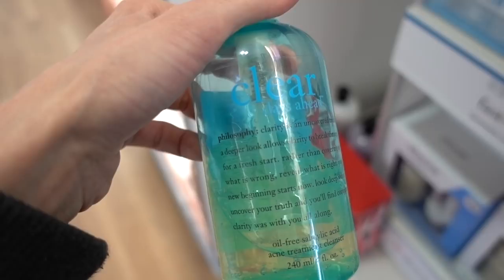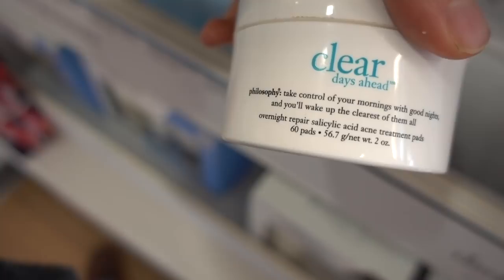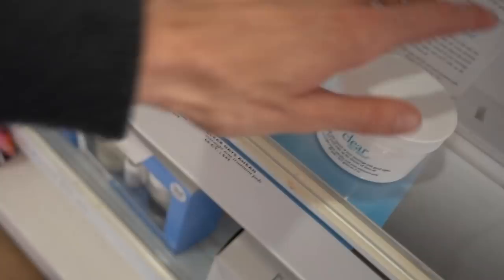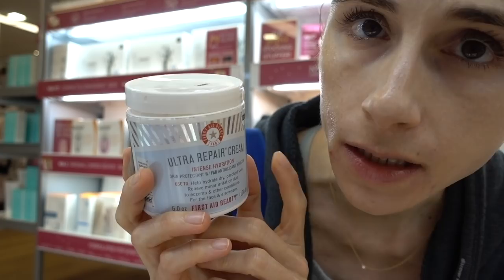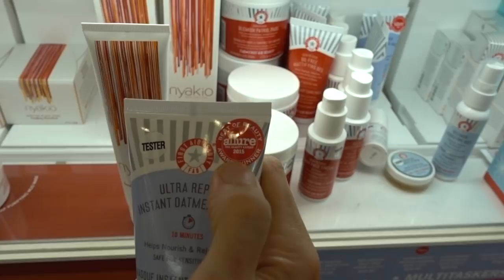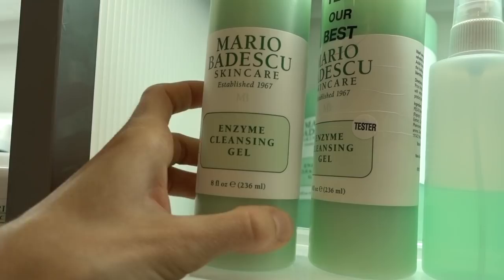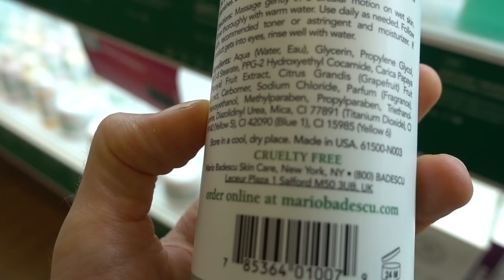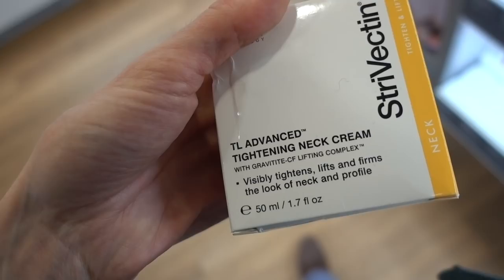VLOGMAS DAY 5: Dr Dray| ULTA BEAUTY SKIN CARE REVIEW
💜Affordable face moisturizers I love
Neutrogena hydroboost gel-cream
Hada labo skin plumping gel cream
Cetaphil redness relief night moisturizer
Cerave Skin renewing night cream
Cerave moisturizing cream
Cetaphil redness relieving night moisturizer
Eucerin sensitive skin night cream
La Roche Posay Toeleriane Riche face cream

💜Affordable body creams I love
Cerave moisturizing cream
Cetaphil moisturizing cream
Vanicream moisturizing skin cream

💜Affordable acne/pore face washes I love
Cerave renewing SA cleanser
ZAPZYT acne wash (2% SA)
Neutrogena oil free acne wash
Neutrogena AHA cleanser
Skinfood tea tree moisturizing cleansing foam

💜Affordable acne/pore masks I love
Neutrogena rapid clear leave on mask
Neutrogena Clear Pore Cleanser/Mask
Alba botanica fast fix for a pimple (sulfur)

Cerave moisturizing cream
Cetaphil moisturizing cream

💜Affordable creams/lotions for KP:
Cerave renewing SA cream
Cerave renewing SA lotion
Amlactin AHA restoring body lotion
Eucerin intensive repair AHA body lotion